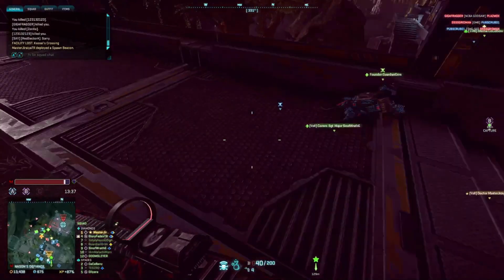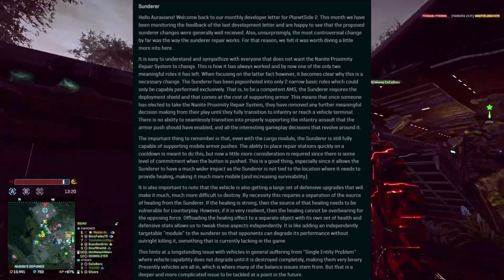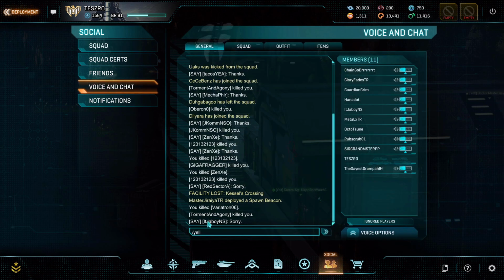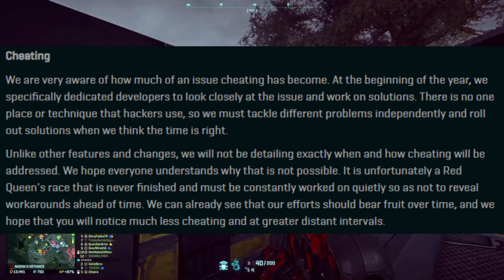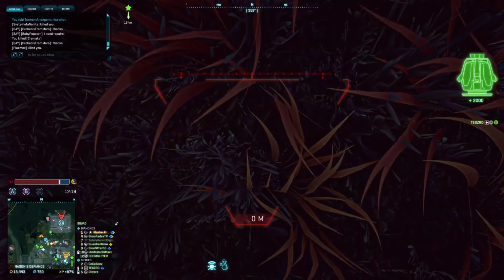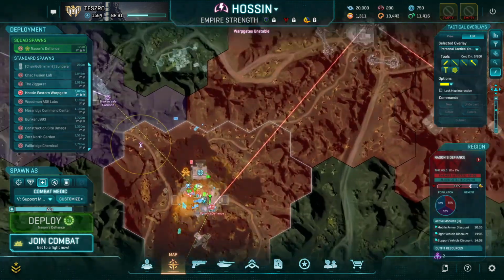DEV LETTER JANUARY 2024 FOR PLANETSIDE 2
Dev letter is here for January 2024. They cover the new Sunderer, cheating and reverting.

🎮 Emerald - TR - 1TWB